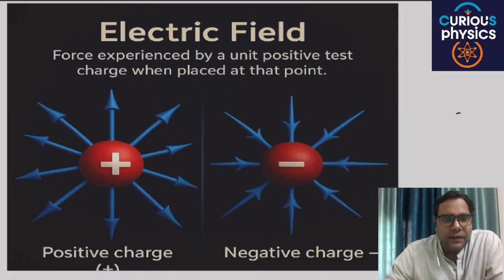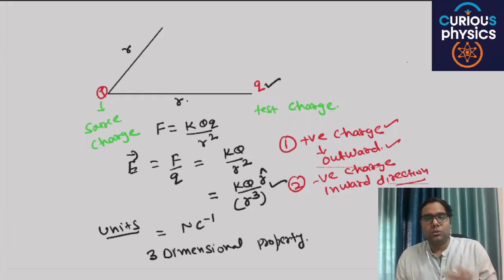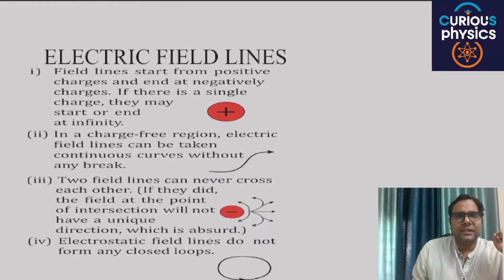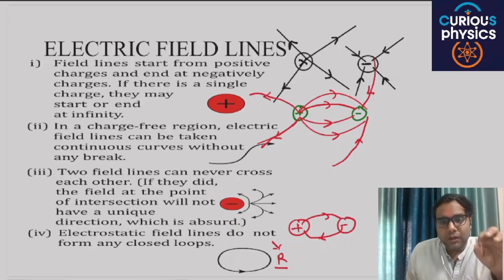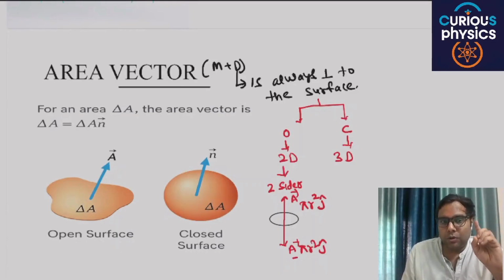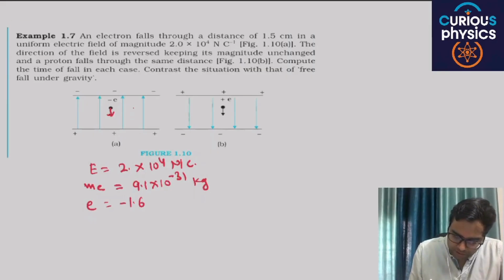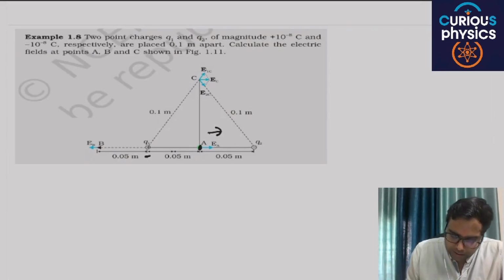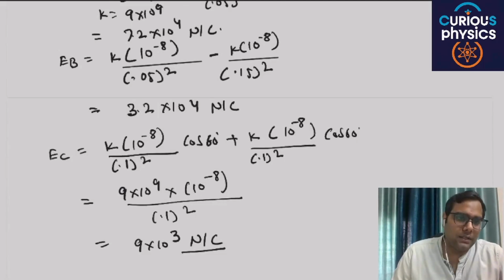🔋 Electric Charges and Fields | Class 12 Physics | NCERT Chapter 1 (Part 2)|Explanation in English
Welcome to our detailed session on “Electric Charges and Fields” — the first chapter of Class 12 Physics (NCERT)! 🌟

In this video, we’ll explore all the important concepts, derivations, and formulas you need to master this chapter for CBSE Boards. From the basics of charge to Coulomb’s Law and Electric Field lines — everything is explained in a simple, conceptual, and exam-focused way.